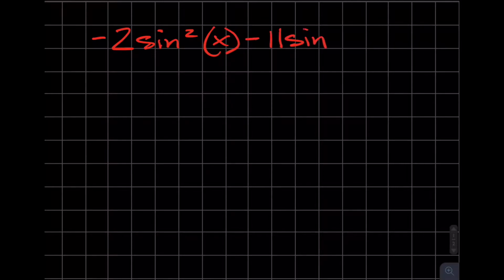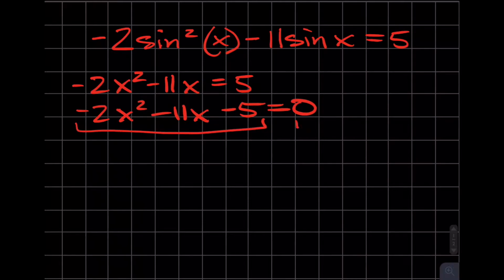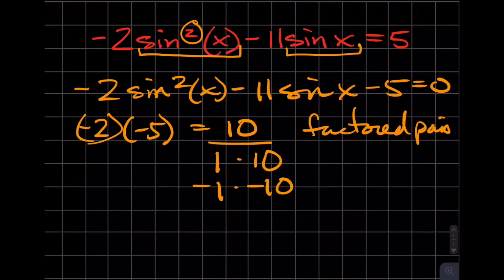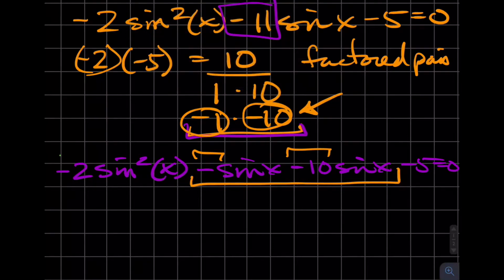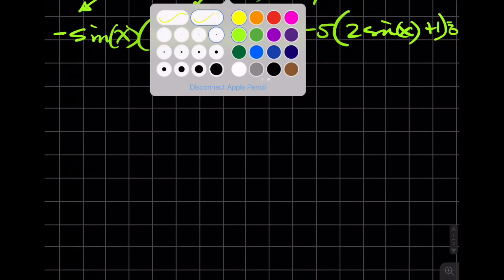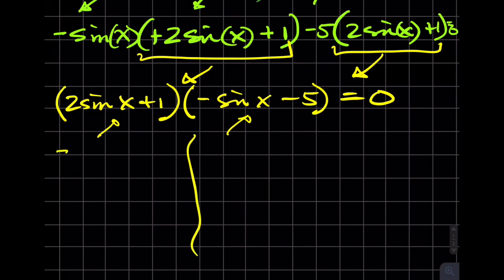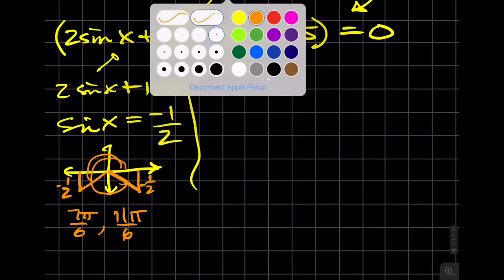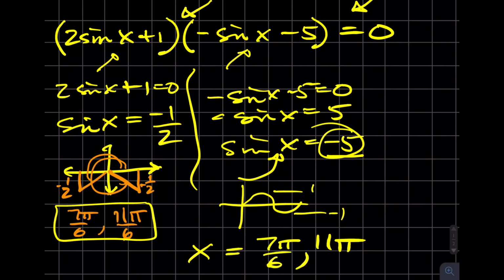Solving Trig Equations - ex 01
-2sin^2(x) - 11sin(x) = 5